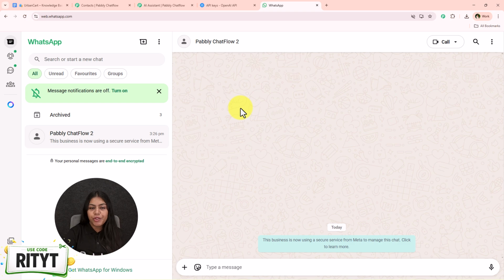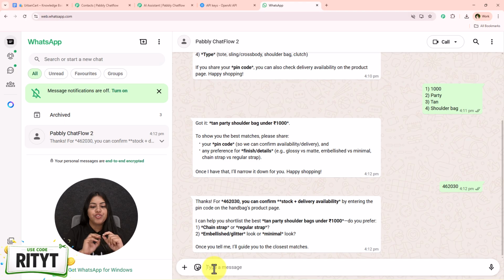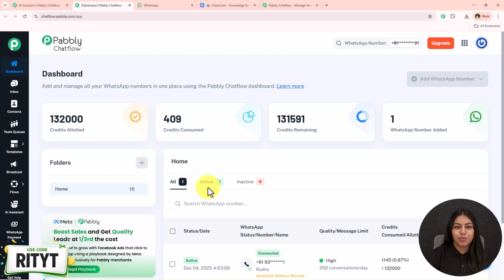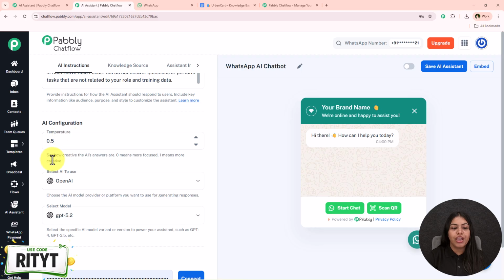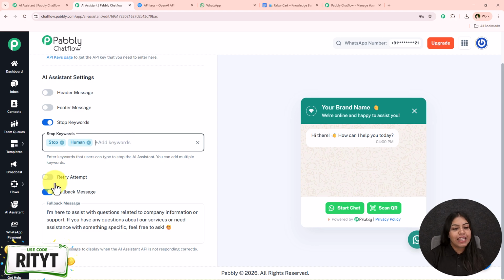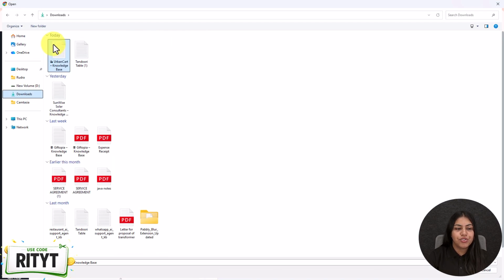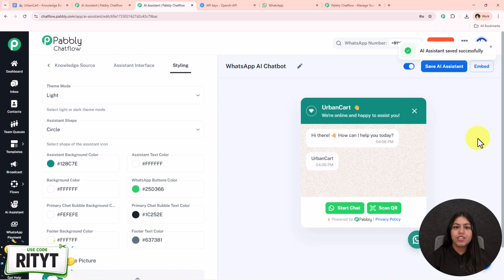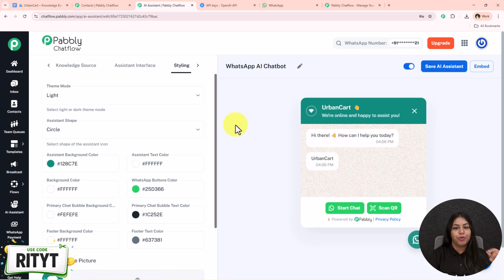24/7 Customer Support Using WhatsApp Chatbot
Need a reliable solution for round-the-clock customer support? Discover how to set up a WhatsApp chatbot with Pabbly Chatflow that keeps your business connected 24/7!

🌟 In this informative tutorial, you’ll learn how to:

✅ Create a WhatsApp chatbot that responds to customers anytime, day or night
✅ Automate FAQs to provide instant answers and improve customer experience
✅ Set up personalized greetings and responses to engage users effectively
✅ Integrate your chatbot with multiple platforms for seamless support
✅ Monitor interactions and gather insights to enhance your service

By harnessing the power of automation, your business can improve customer satisfaction and boost operational efficiency like never before! 🛠️

🎯 Use Case: With this automation, a WhatsApp chatbot automatically responds to customer queries 24/7 by sharing instant answers, collecting details, and guiding users to the right information or team. This reduces manual support workload, ensures no inquiry is missed, and delivers fast, consistent assistance even outside business hours.